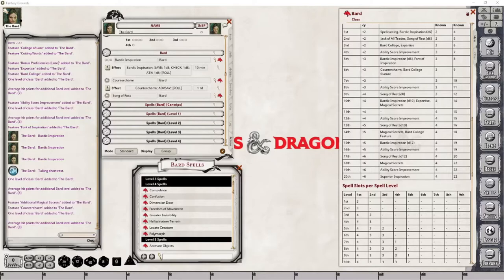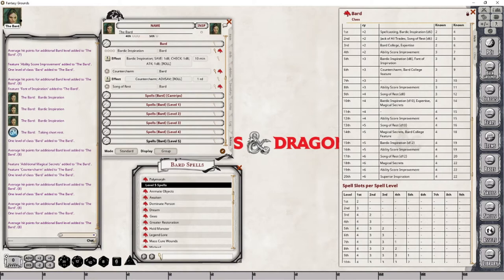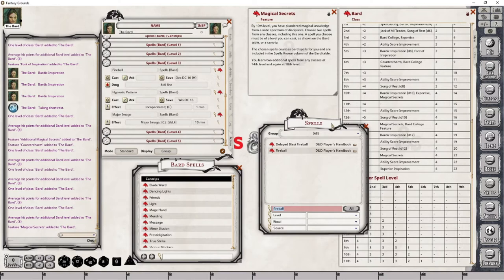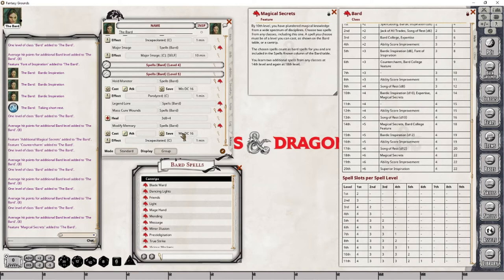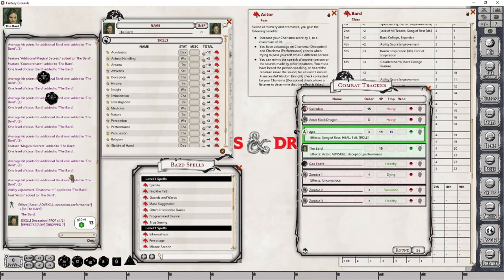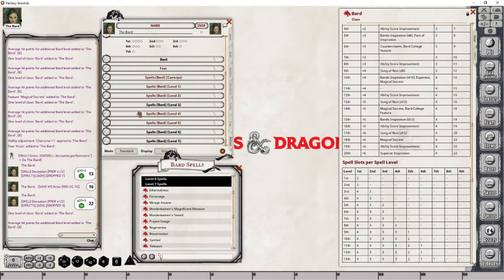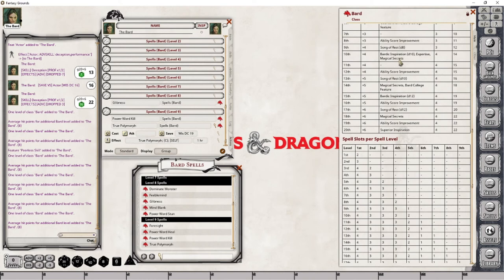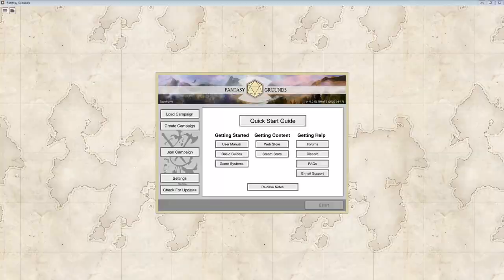Fantasy Grounds Unity - D&D 5E - Player's Handbook - Bard Class - Levels 8-20 (Part 4)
In this video, I use Fantasy Grounds Unity to level a “Bard Class” character that is part of the Dungeons and Dragons (D&D) 5th Edition (5E) Players Handbook.

I explain the various features that are gained by the character at each level of the class, explain how they affect the character, and how they can be used. I also explain how to add a feature to the characters actions function within Fantasy Grounds Unity, if the feature requires that kind of interaction.

This is the third video in a four part series on the base bard class, and covers levels 8-20. There are several companion videos that go into different levels of detail on the class itself, character creation, as well as the various features as the character is leveled through to level 20. I recommend watching the following videos:

Table of Contents:

00:00 - Introduction
00:25 - Applying Level 8
02:12 - Applying Level 9
03:14 - Applying Level 10
04:23 - Adjusting our Bardic Inspiration & Expertise Features
05:28 - The Magical Secrets Feature (Level 10)
08:43 - Applying Level 11
09:15 - Applying Level 12
09:36 - Explanation of Feats in Lieu of Ability Score Increases
11:55 - The Actor Feat
15:08 - Applying Level 13
16:04 - Applying Level 14
16:41 - Applying Level 15
17:21 - Applying Level 16
18:01 - Applying Level 17
19:18 - Applying Level 18
20:00 - Applying Level 19
20:42 - Applying Level 20
20:59 - The Superior Inspiration Feature (Level 20)
22:27 - Conclusion
23:06 - Outro